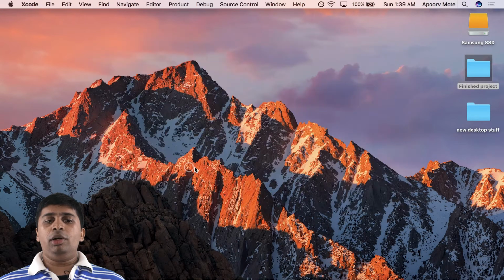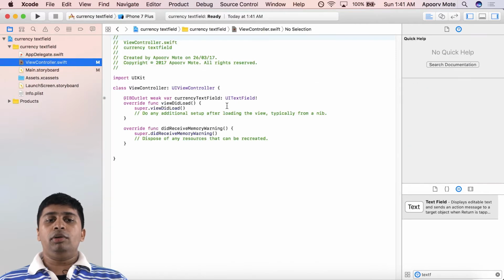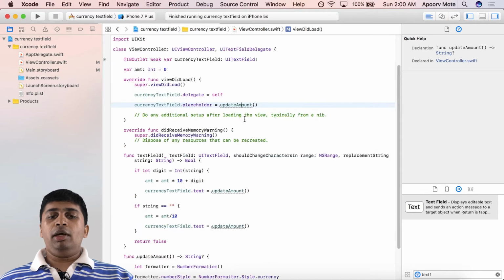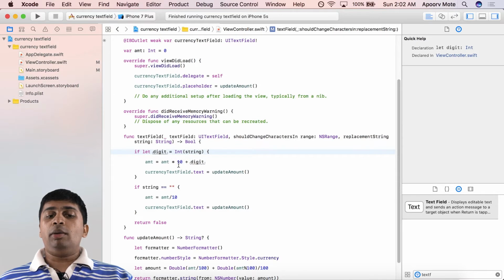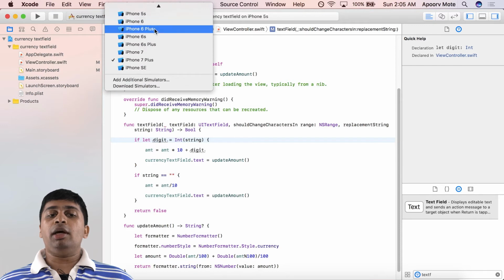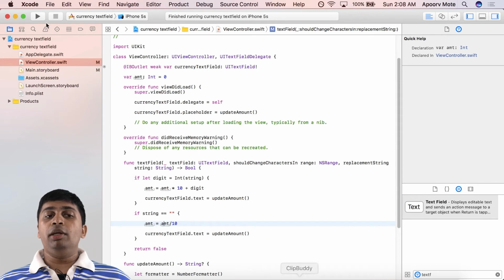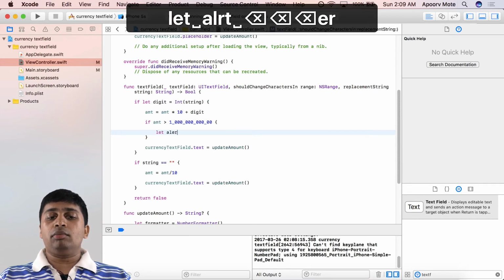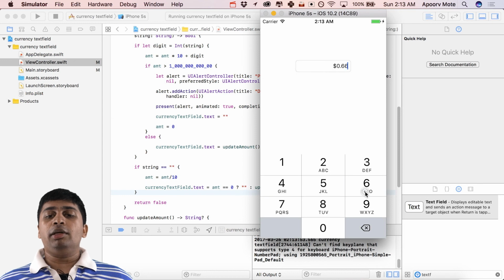Currency format input to UITextField in Swift